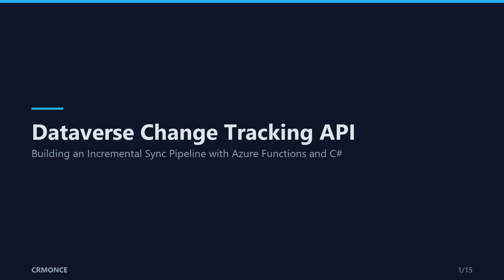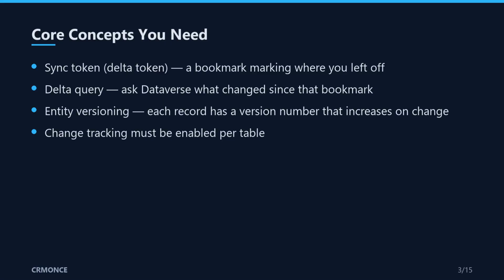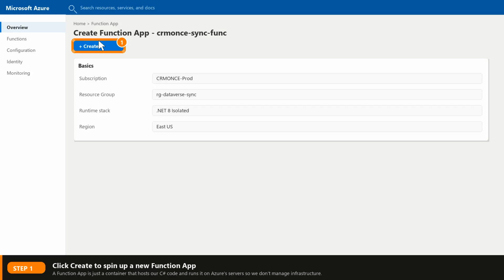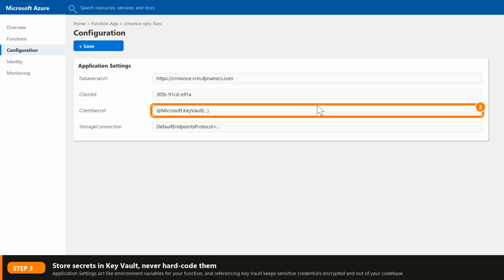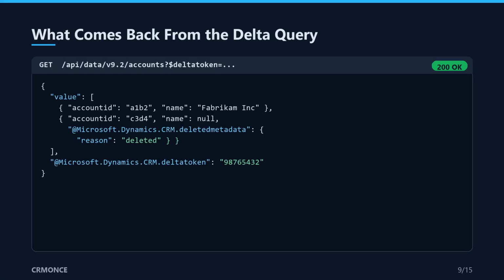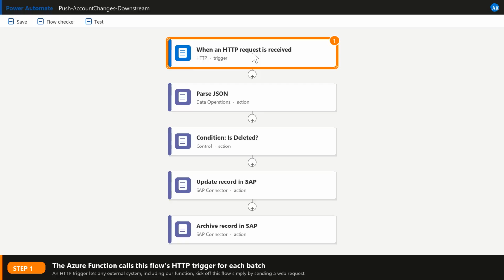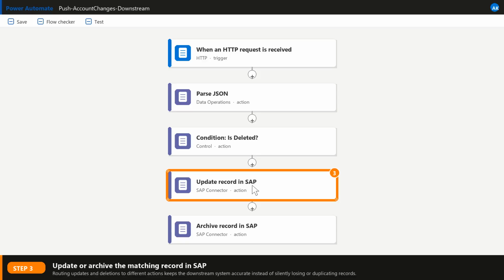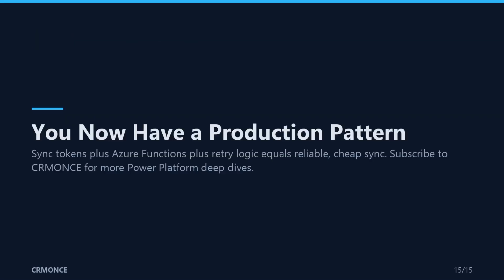Dataverse Change Tracking API: Building an Incremental Sync Pipeline with Azure Functions and C#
A hands-on, beginner-friendly walkthrough of Dataverse's Change Tracking API. Learn sync tokens, delta queries, and entity versioning, then build a real Azure Function pipeline in C# that pulls only changed and deleted records, persists sync state safely, and pushes updates downstream with proper retry handling. Perfect for developers who need efficient, production-ready sync between Dataverse and external systems.